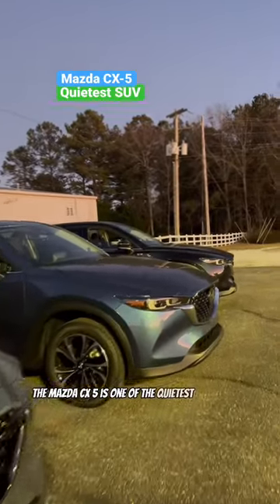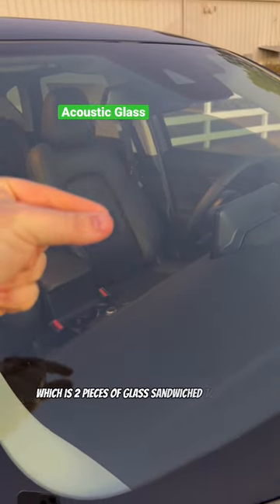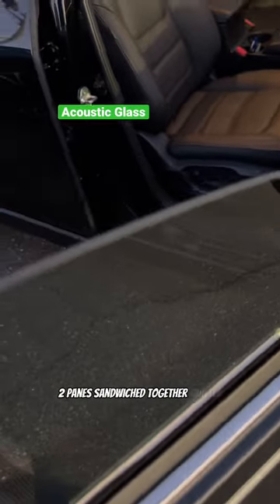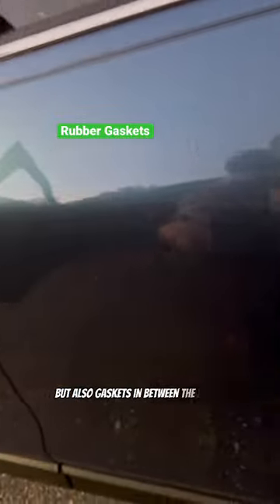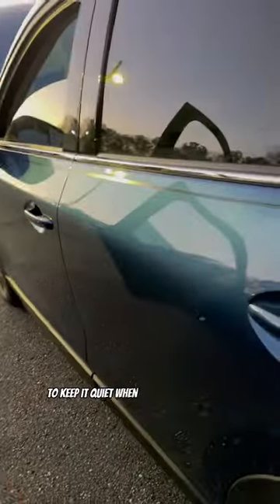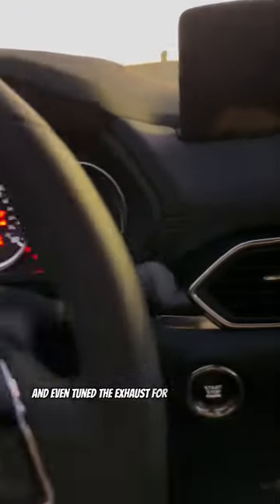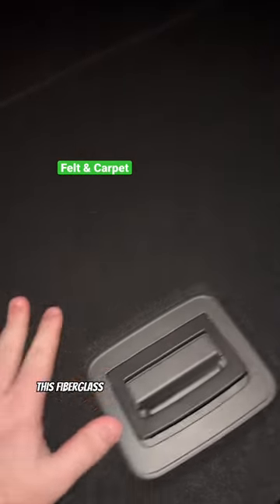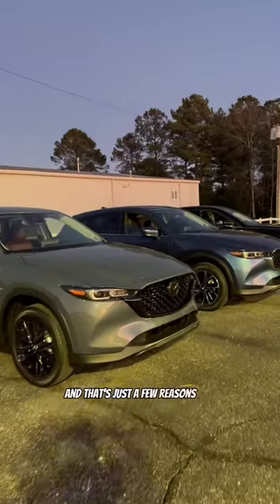The Mazda CX-5 is SO Quiet!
Consumer Reports rates the Mazda CX-5 as the most quiet compact SUV.  Here's a few reasons why it's so quiet.